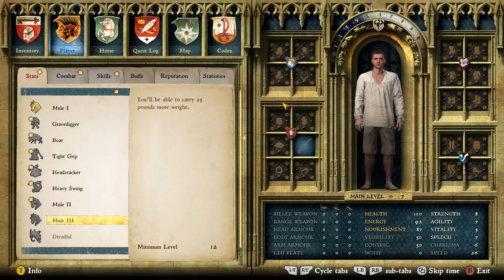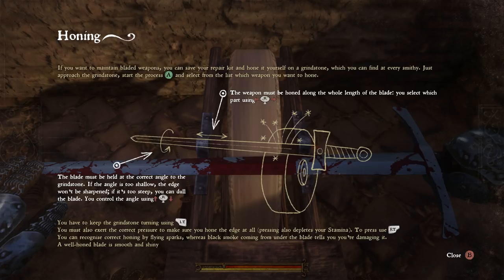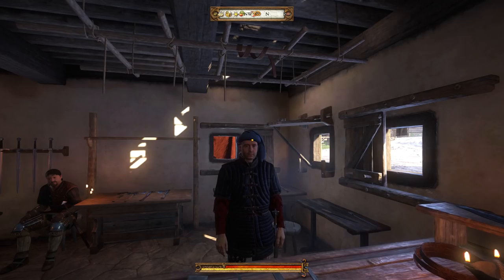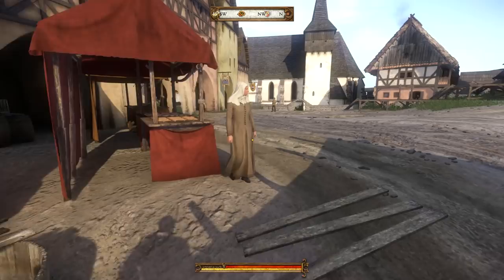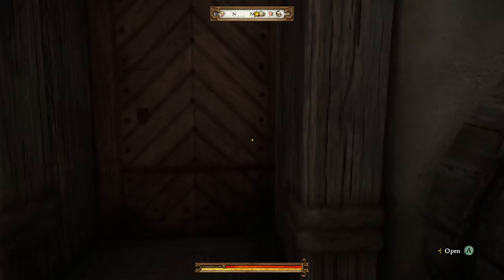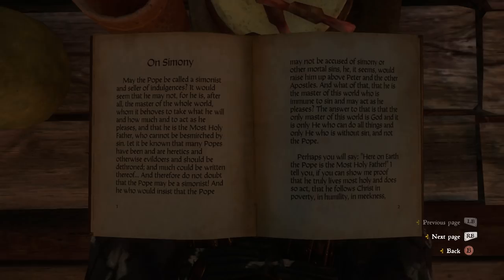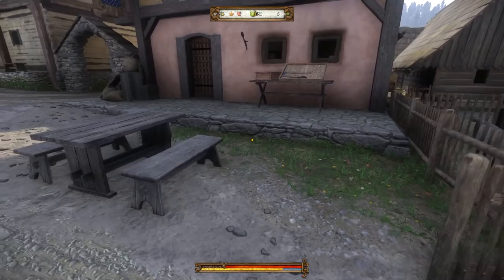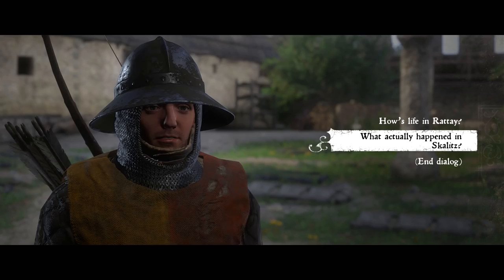Let's Play Kingdom Come: Deliverance Part 28 - Housekeeper Agnes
Game Description:

Kingdom Come: Deliverance is a story-driven open-world RPG that immerses you in an epic adventure in the Holy Roman Empire. Avenge your parents' death as you battle invading forces, go on game-changing quests, and make influential choices.

You're Henry, the son of a blacksmith. Thrust into a raging civil war, you watch helplessly as invaders storm your village and slaughter your friends and family. Narrowly escaping the brutal attack, you grab your sword to fight back. Avenge the death of your parents and help repel the invading forces!

Bohemia – located in the heart of Europe, the region is rich in culture, silver, and sprawling castles. The death of its beloved ruler, Emperor Charles IV, has plunged the kingdom into dark times: war, corruption, and discord are tearing this jewel of the Holy Roman Empire apart.

One of Charles' sons, Wenceslas, has inherited the crown. Unlike his father, Wenceslas is a naive, self-indulgent, unambitious monarch. His half-brother and King of Hungary, Sigismund the Red Fox, senses weakness in Wenceslas. Feigning good will, Sigismund travels to Bohemia and kidnaps his half-brother. With no king on the throne, Sigismund is now free to plunder Bohemia and seize its riches.

In the midst of this chaos, you're Henry, the son of a blacksmith. Your peaceful life is shattered when a mercenary raid, ordered by King Sigismund himself, burns your village to the ground. By bittersweet fortune, you are one of the few survivors of this massacre.

Without a home, family, or future you end up in the service of Lord Radzig Kobyla, who is forming a resistance against the invasion. Fate drags you into this bloody conflict and shoves you into a raging civil war, where you help fight for the future of Bohemia.

Features:

Massive realistic open world: Majestic castles, vast fields, all rendered in stunning high-end graphics.

Non-linear story: Solve quests in multiple ways, then face the consequences of your decisions.

Challenging combat: Distance, stealth, or melee. Choose your weapons and execute dozens of unique combos in battles that are as thrilling as they are merciless.

Character development: Improve your skills, earn new perks, and forge and upgrade your equipment.

Dynamic world: Your actions influence the reactions of the people around you. Fight, steal, seduce, threaten, persuade, or bribe. It’s all up to you.

Historical accuracy: Meet real historical characters and experience the genuine look and feel of medieval Bohemia.